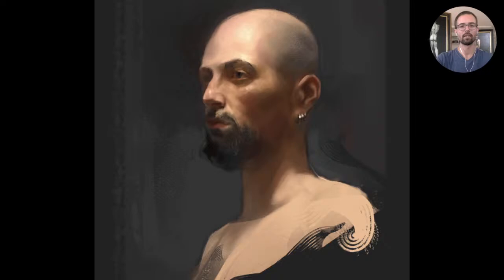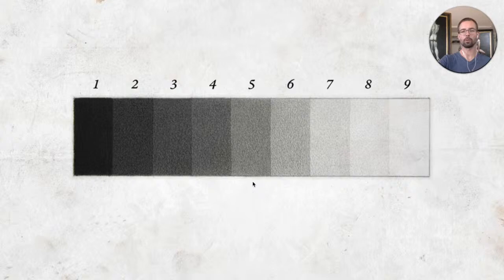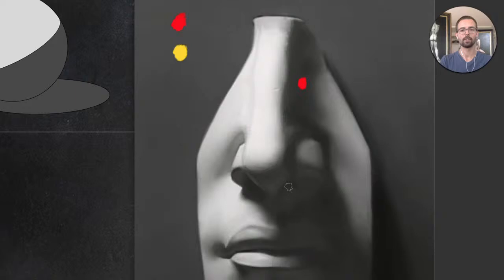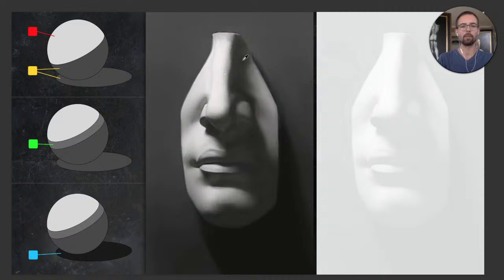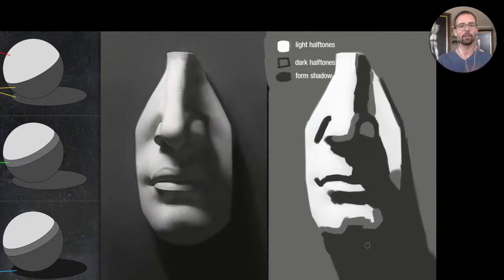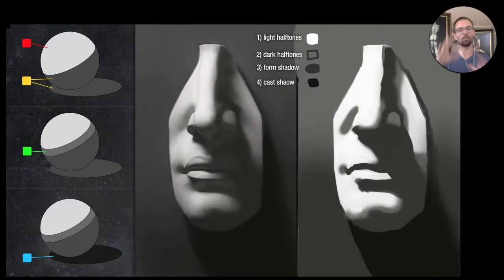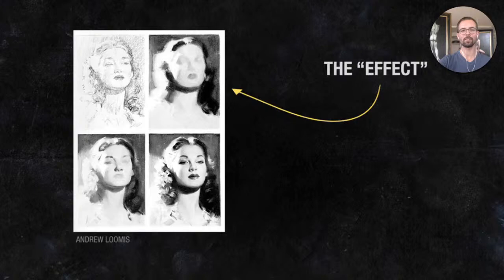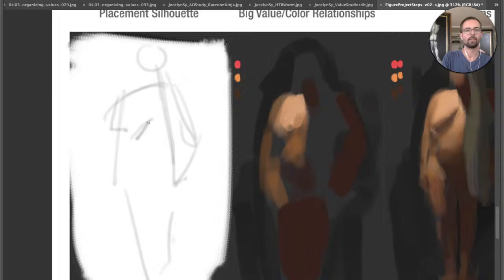Draw with Dorian #11 – Value Studies (+ Tour of the Shading Course)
Today we're talking about TONAL VALUES and how to do a Value Study.
I'm also giving a tour of the Shading Course, the best place to learn how to draw realistic light & shadow.

00:00 Loading Screen
03:58 Welcome
06:09 Studio tour! Original paintings
09:50 The Shading Course - summer term deadline
10:04 Lecture: what are tonal values?
11:23 Demonstration: Hue/Value/Chroma (Chroma = Saturation)
15:03 Relativity of tonal values
18:40 Local value
19:59 The value scale
23:06 Lecture: How to organize values (The Value Study)
25:24 Light Logic vs. Value Similarity
27:04 My academic drawing process for cast drawings
29:29 Value grouping by light logic
32:07 Analysis: value grouping by light logic
41:39 Demonstration: value grouping by light logic
1:05:30 The Shading Course: overview
1:08:57 The Shading Course: pricing options
1:12:21 The Shading Course: course platform
1:13:00 The Shading Course: assignments + community
1:13:41 Lecture: value grouping by value similarity
1:15:50 Why make a value study?
1:17:01 Assignment: value study practice
1:17:44 Questions & Answers
1:18:34 The Shading Course: examples of student assignments
1:21:56 Answer/demonstration: quick figure drawing with tones
1:27:43 Goodbye

FOLLOW DORIAN

ABOUT DORIAN